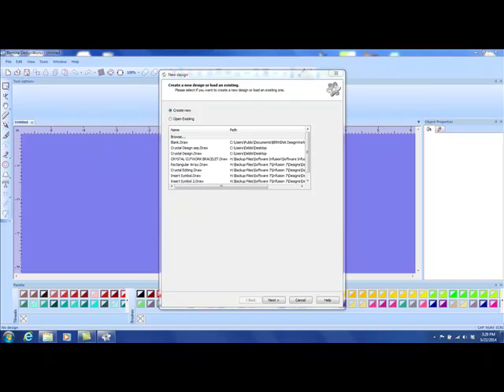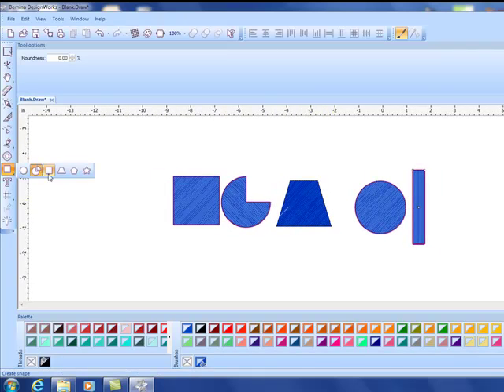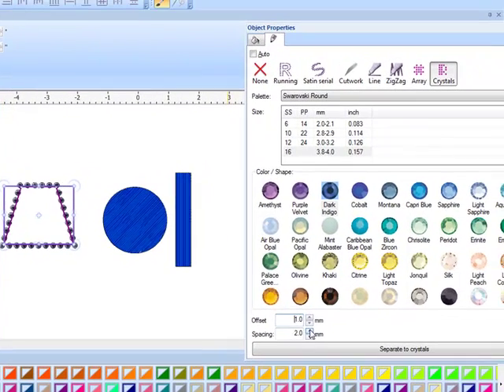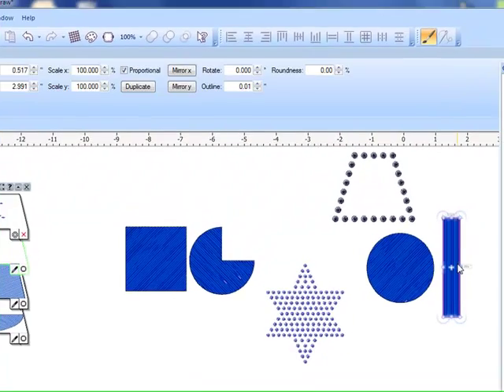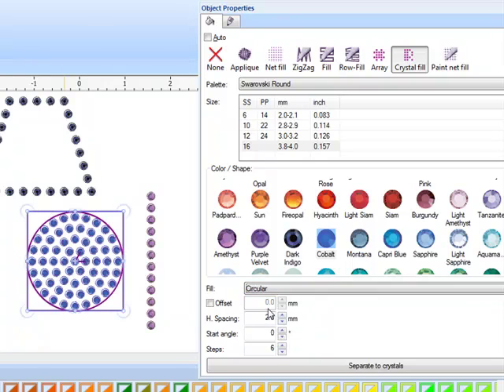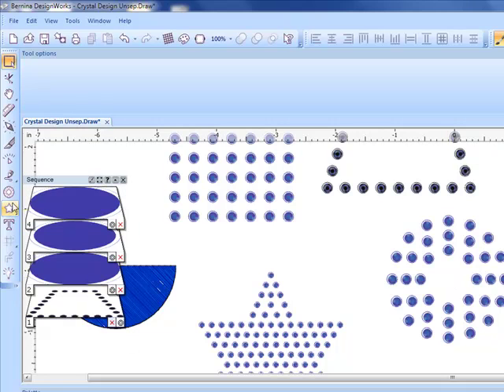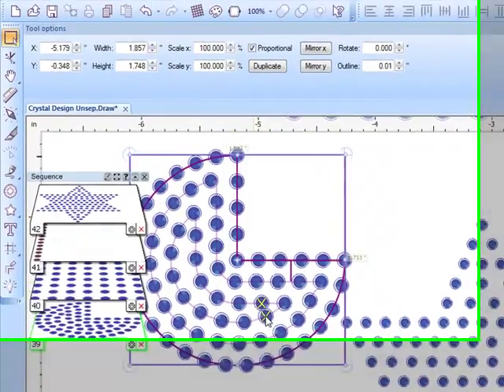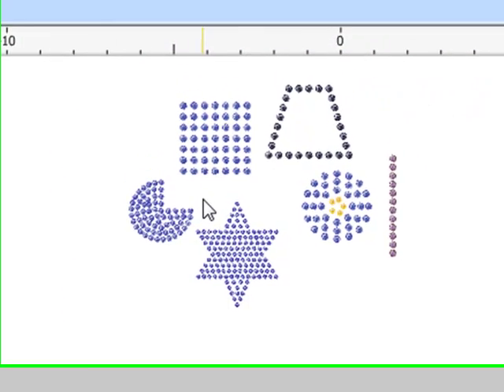BERNINA DesignWorks Software - Tool Tip - Editing Crystal Designs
See how to edit crystal designs using BERNINA DesignWorks Software.